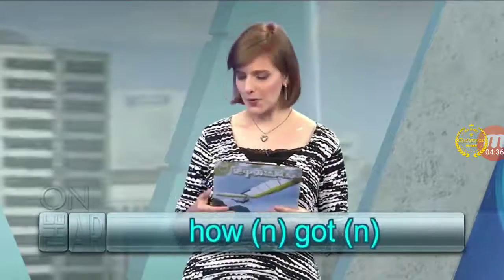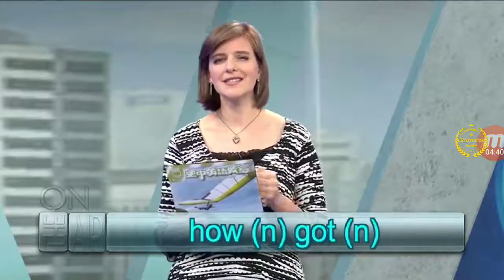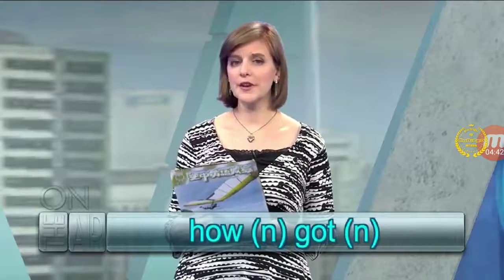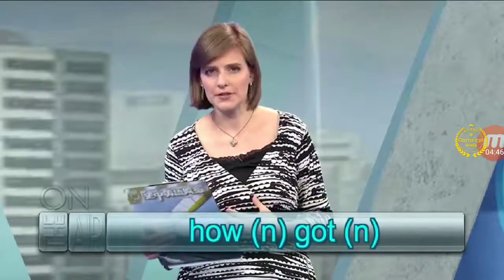我要學英文01